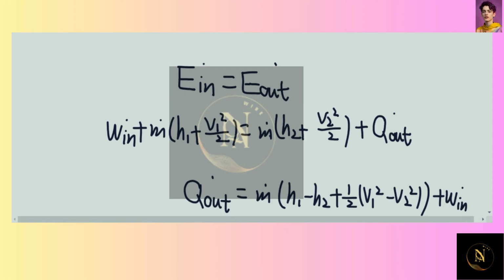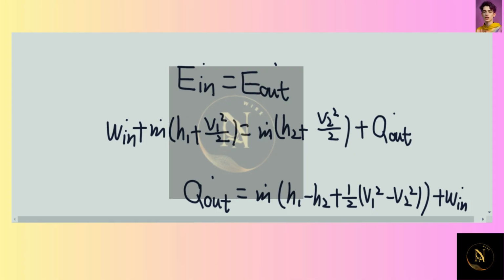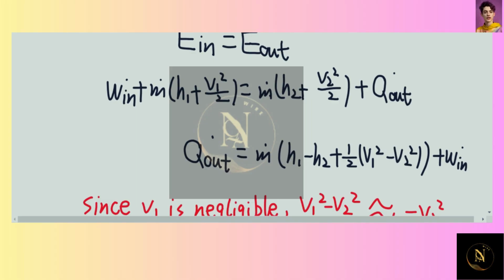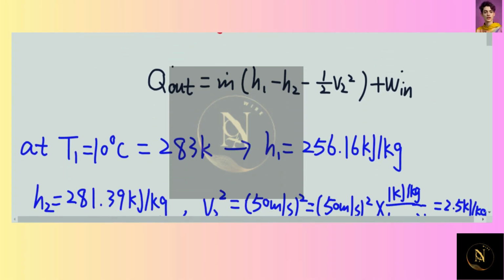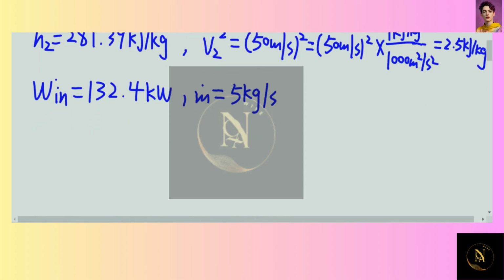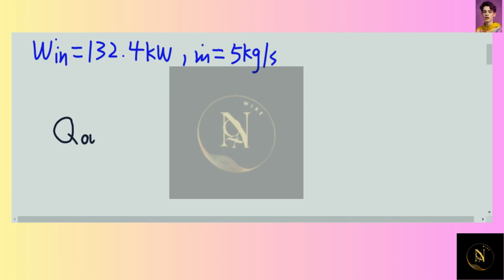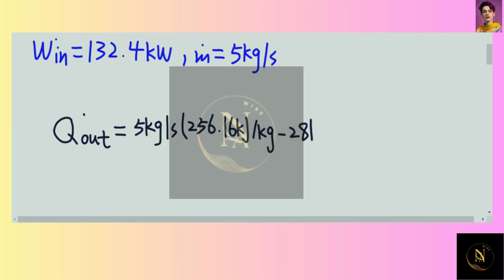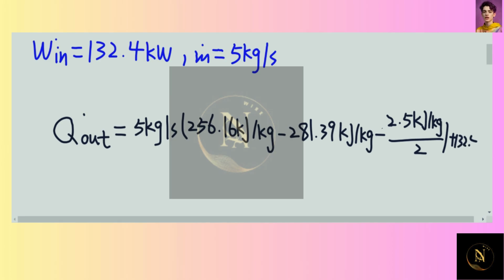Refrigerant 134 a enters a compressor with a mass flow rate of and a negligible velocity. The refrig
Refrigerant 134 a enters a compressor with a mass flow rate of and a negligible velocity. The refrigerant enters the compressor as a saturated vapor at and leaves the compressor at with an enthalpy of and a velocity of . The rate of work done on the refrigerant is measured to be . If the elevation change between the compressor inlet and exit is negligible, determine the rate of heat transfer associated with this process, in .